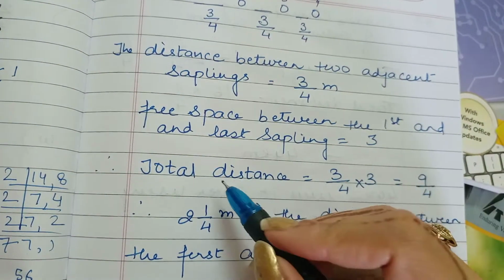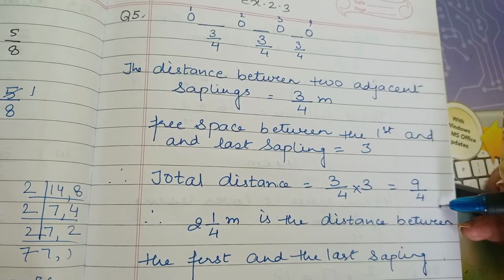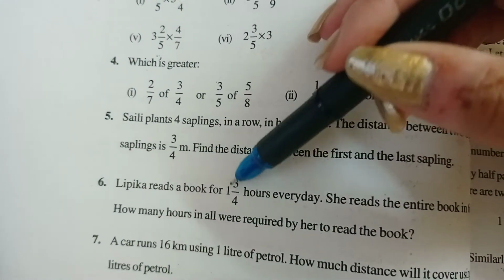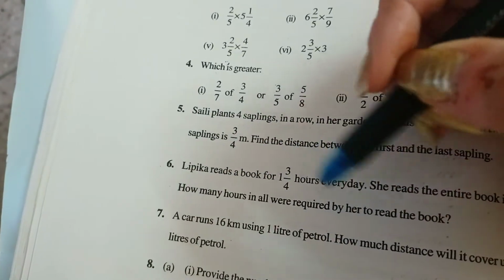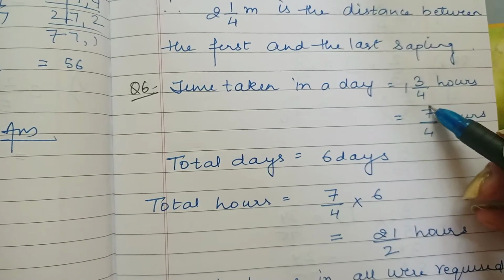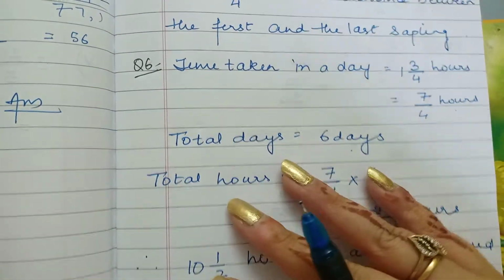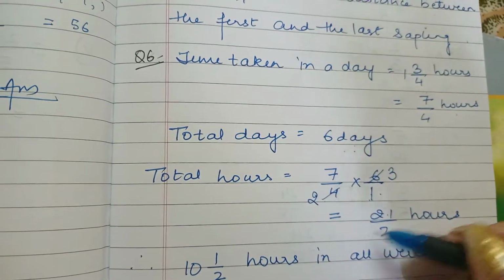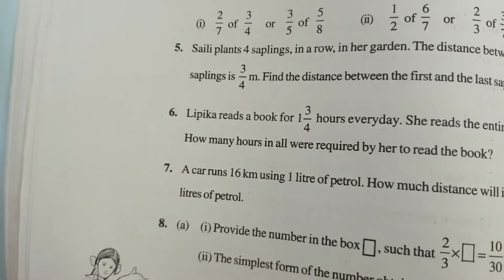Class VII Ch-2 Fraction and Decimals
Ex-2.3 Q-5,6,7,8